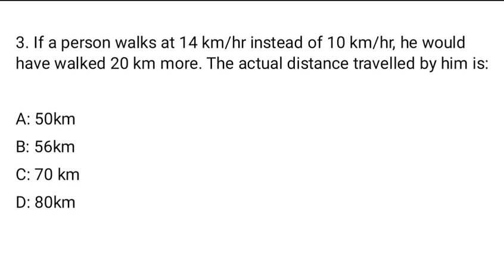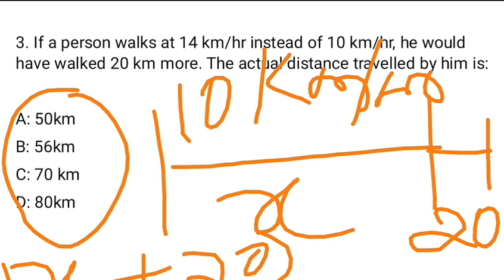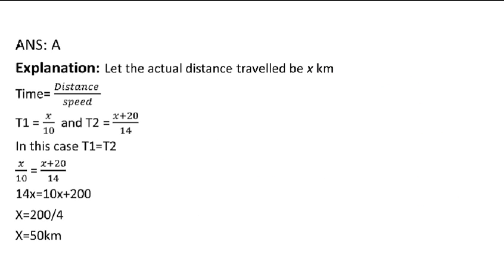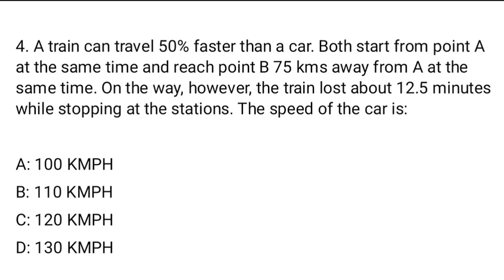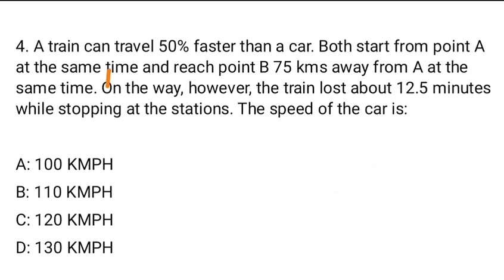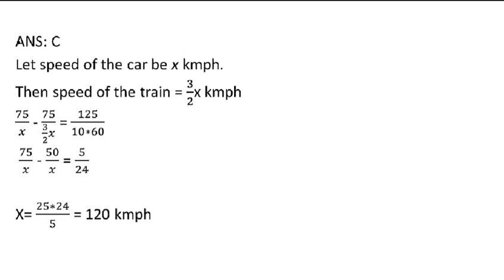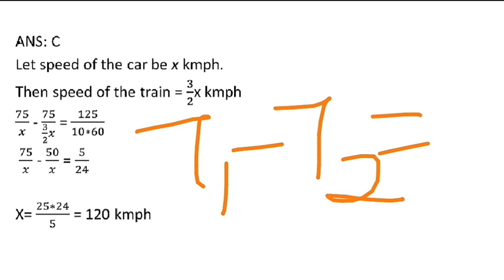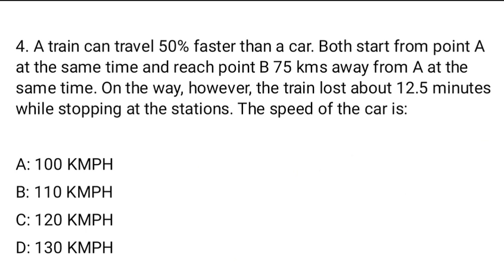Speed, time & distance: Part 2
This video is the continued part of Speed, time & distance topic. In this video problems of Speed, time & distance are explained in simplest manner.